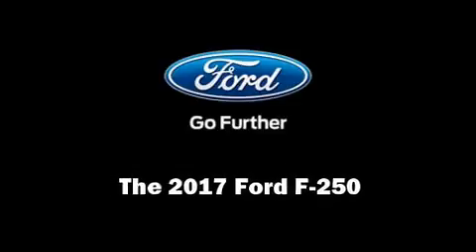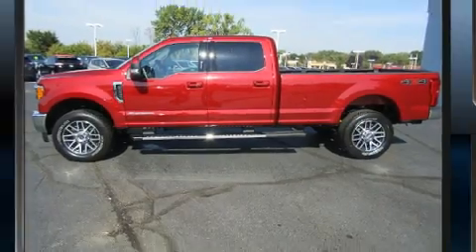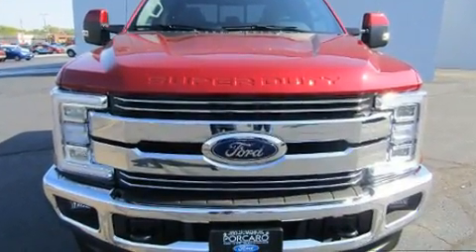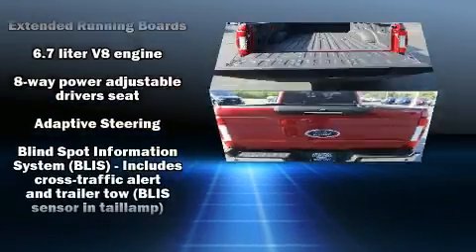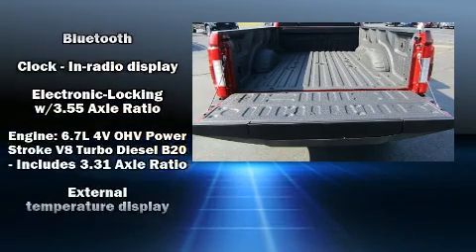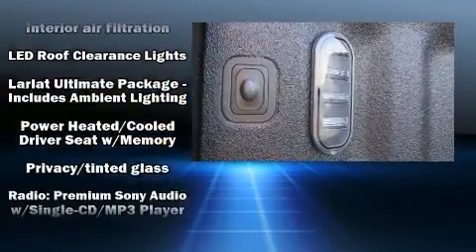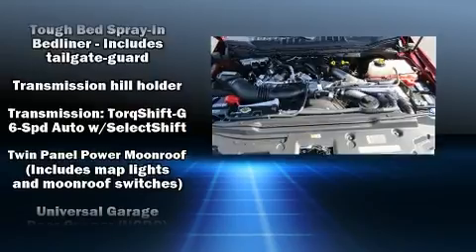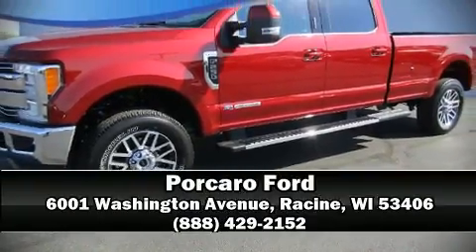2017 Ford F-250 Lariat in Racine, WI 53406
Porcaro Ford
6001 Washington Avenue

Discerning drivers will appreciate the 2017 Ford F-250. It features an automatic transmission, 4-wheel drive, and a powerful 8 cylinder engine. Ford prioritized comfort and style by including: variably intermittent wipers, a trip computer, a rear step bumper, air conditioning, telescoping steering wheel, a trailer hitch, and a split folding rear seat. Safety equipment has been integrated throughout, including: head curtain airbags, front side impact airbags, traction control, brake assist, ignition disabling, and 4 wheel disc brakes with ABS. Electronic stability control ensures solid grip atop the road surface, no matter how challenging the driving conditions. We'd also be happy to help you arrange financing for your vehicle. Stop by our dealership or give us a call for more information.